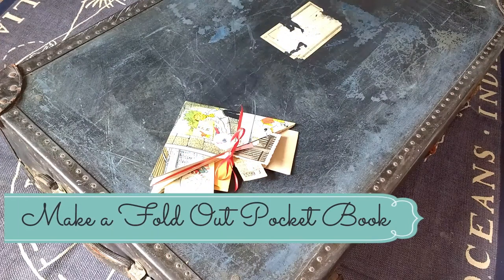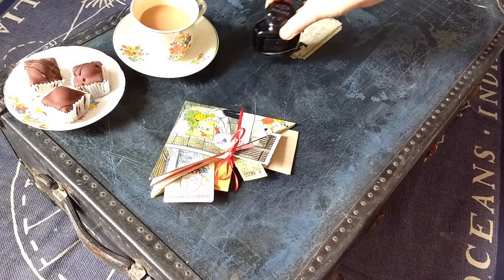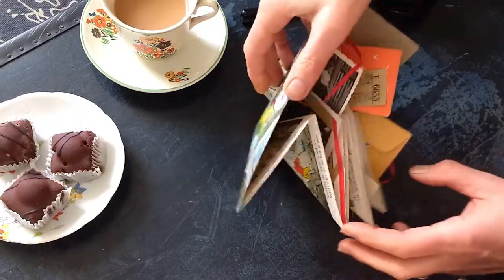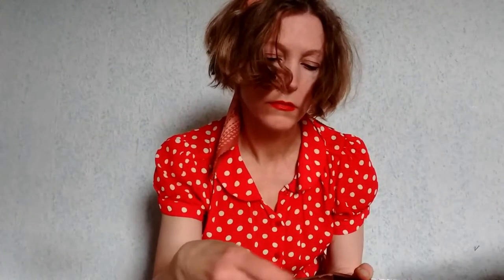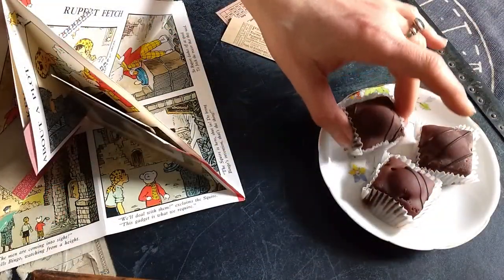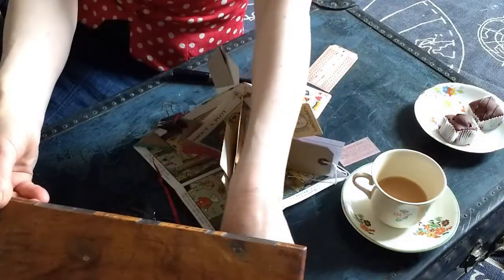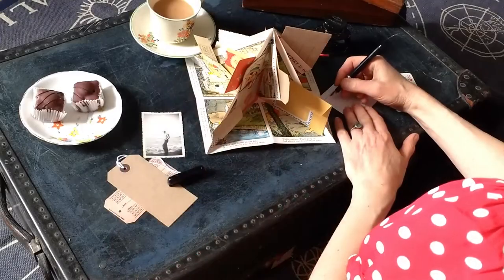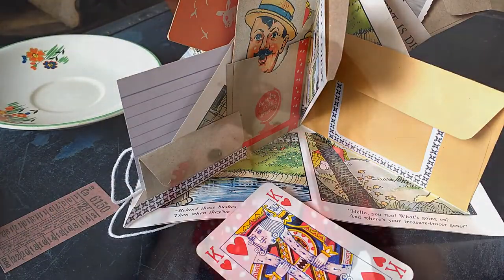Fold out Pocket Books for Memory Keeping - Class Trailer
This class is no longer available on Skillshare, but can be purchased on Craftcourses.com.

However, it seems you have to be located in the UK in order to go ahead and buy the class, which is not ideal, and I am also looking into alternatives.

 In this class you will be learning how to create a fun fold out book, the design resembling the fold out dolls houses made from paper. Our fold out book is going to have lots of pockets, perfect as a travel companion or a memory keeper for a special occasion.

This fold out book is really easy to create, but looks really stunning when completed. We will be using as many recycled papers and materials as possible.

Looking forward to seeing you in my class.

If you would like to check out my other classes on Skillshare, in addition to explore all the amazing classes available on this learning platform, you can use this link to get 4 weeks of FREE premium membership.